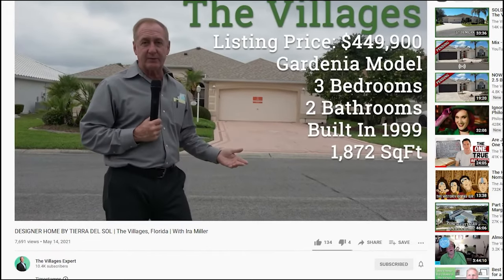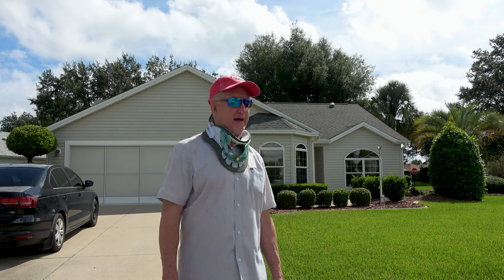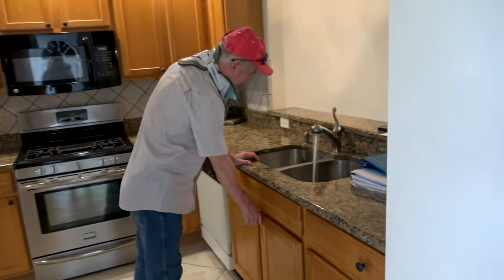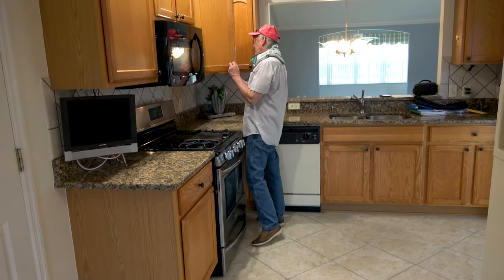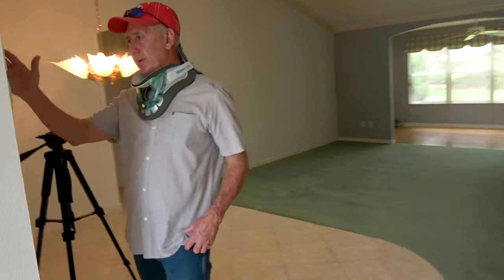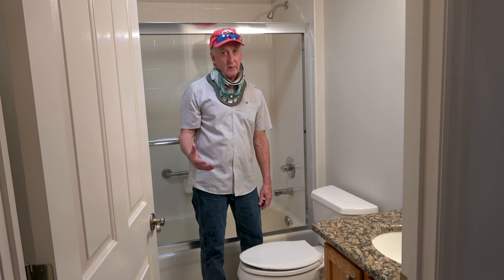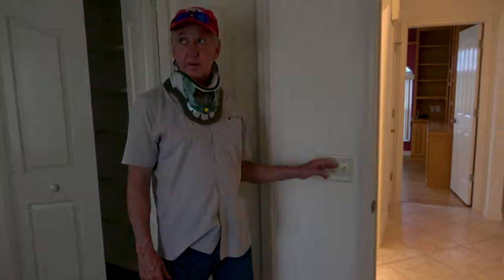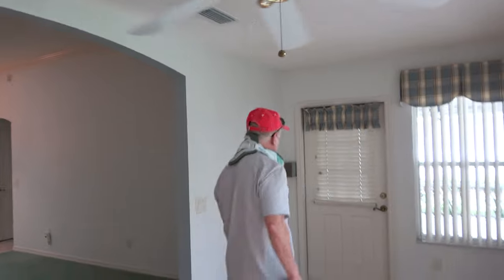What to Look For In A Walkthrough | With Ira Miller